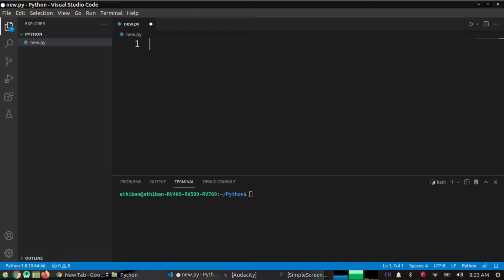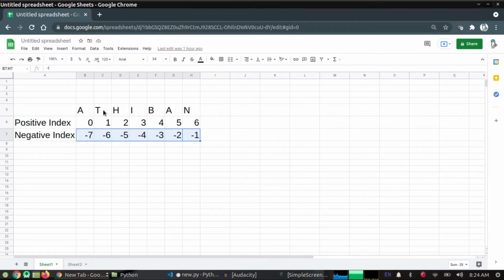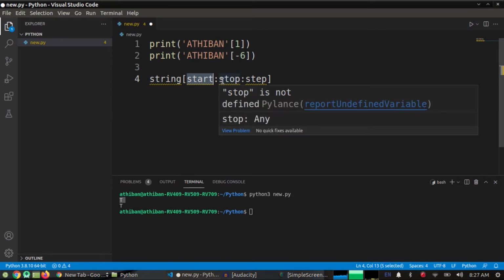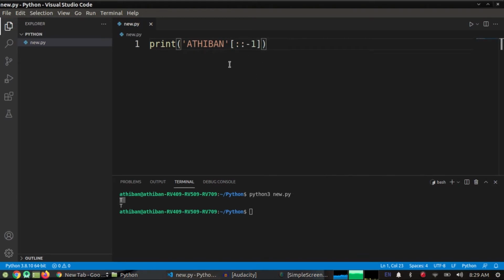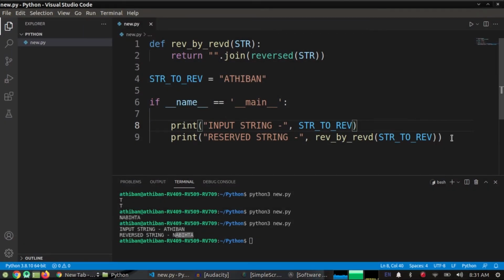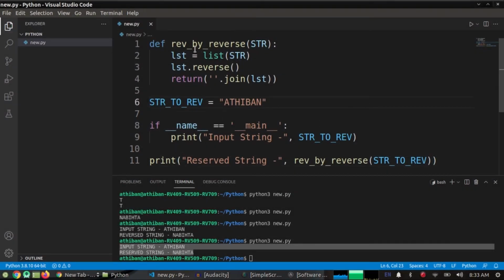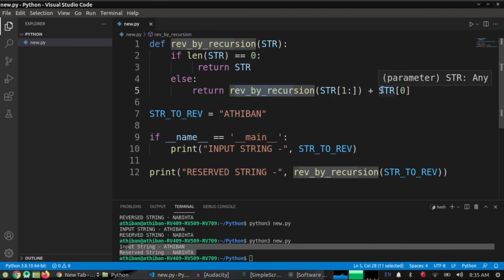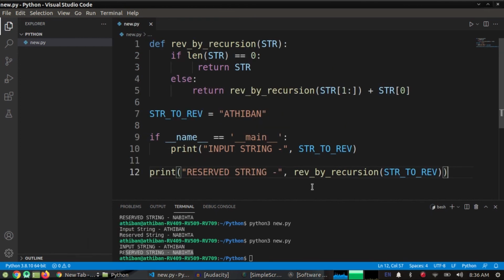How to reverse a string in Python | Easy 4 different ways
Hey guys !! In this video I'll be showing you how to reverse a string using Python in 4 different approaches.